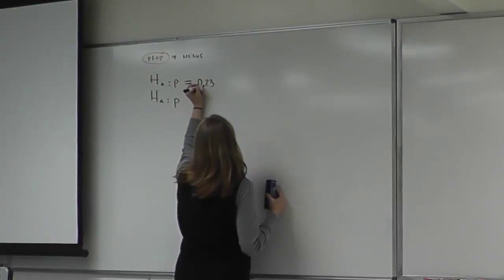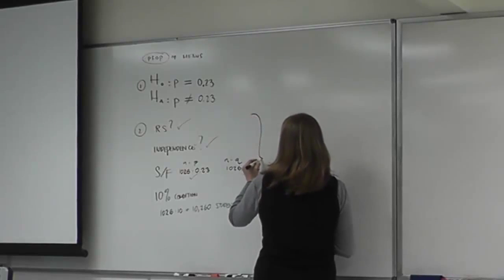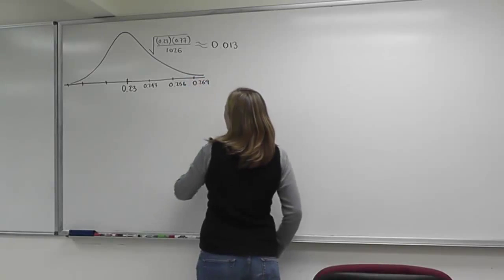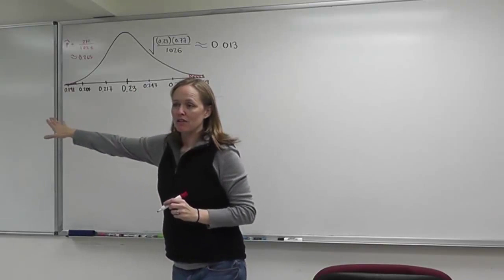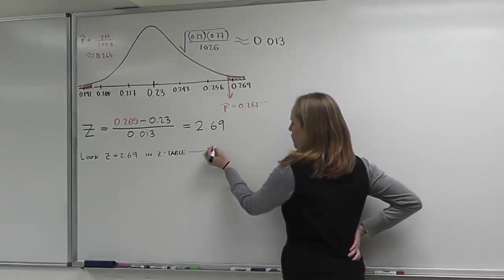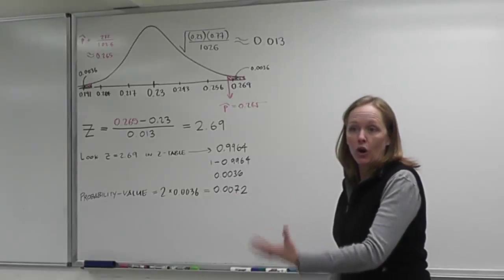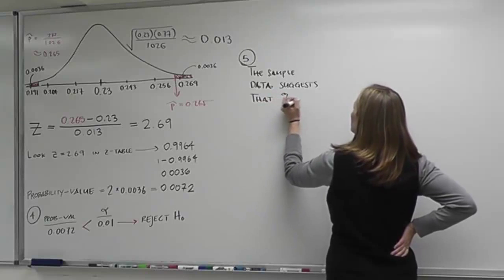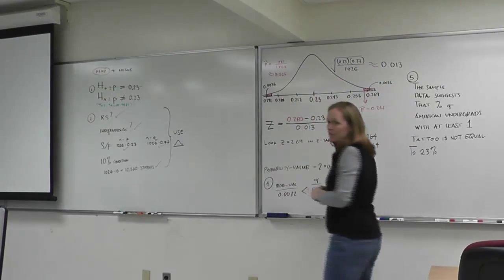Module4 Lesson1 5